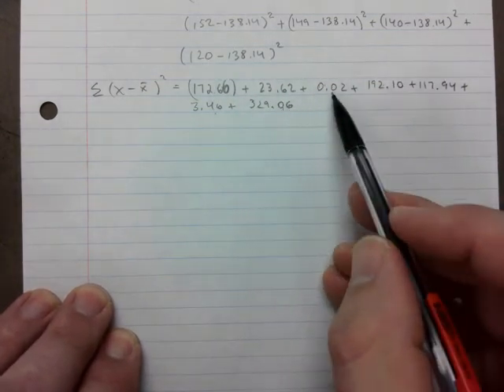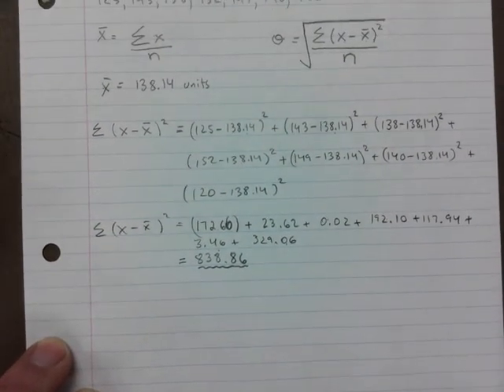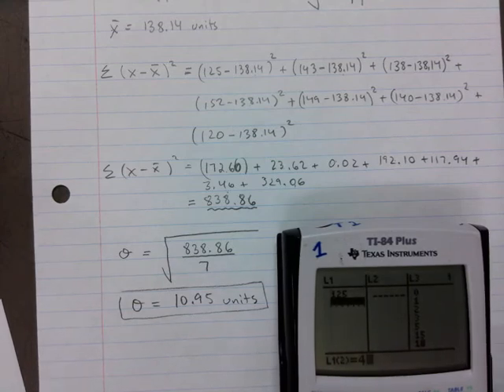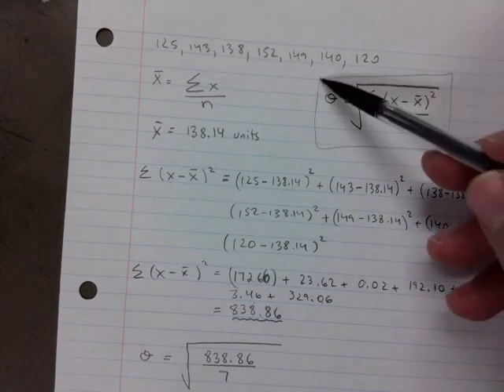STANDARD DEVIATION BY HAND